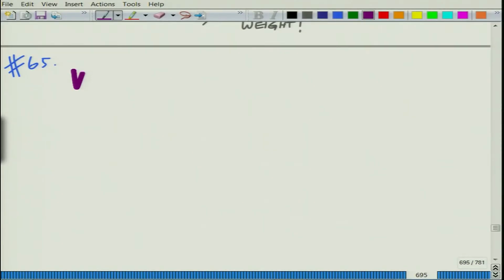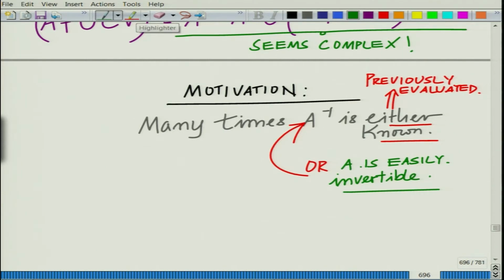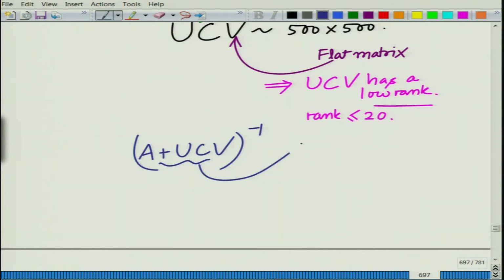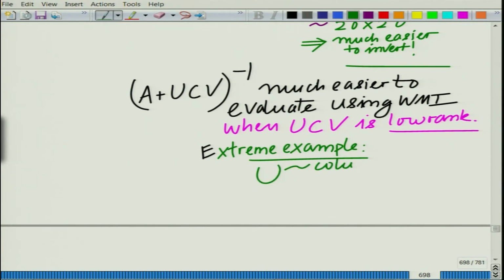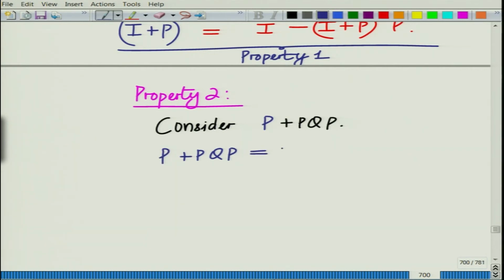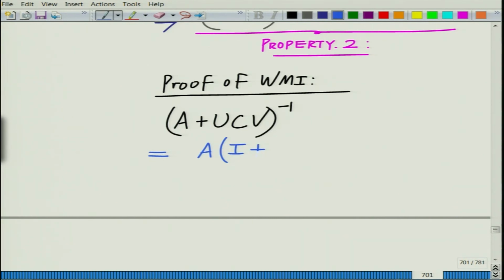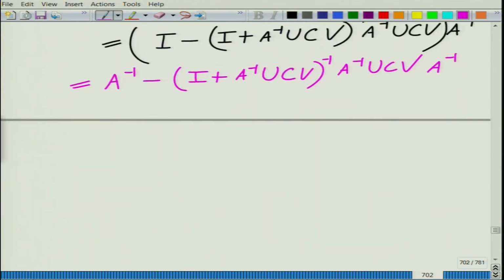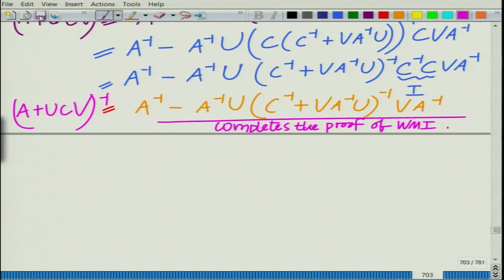noc21_ee33-Lec 65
14th Dec 2026 to 15th Jan 2027

Regards,
Professor
IIT Kanpur